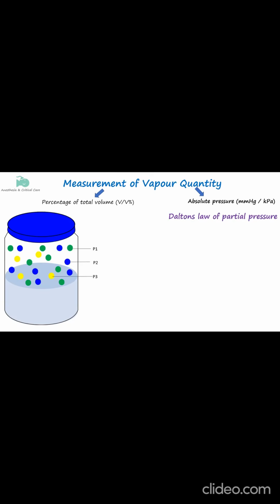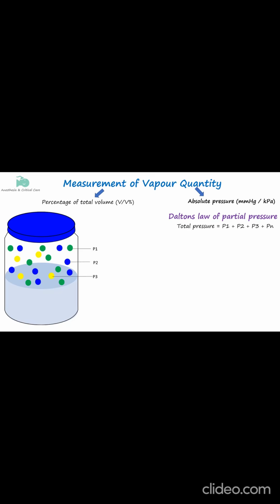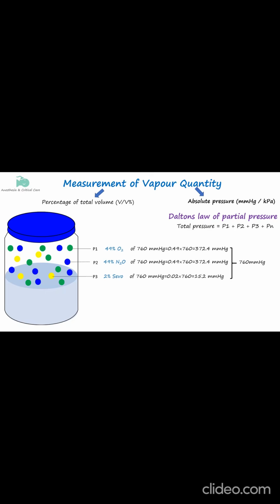Measurement of anesthetic vapor